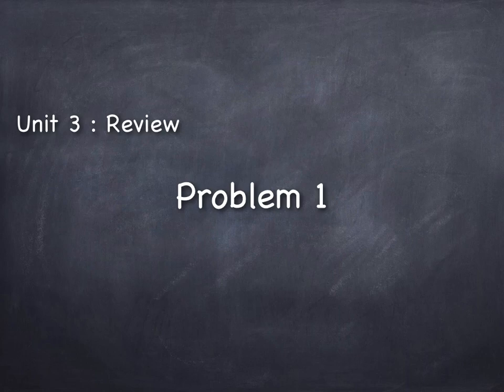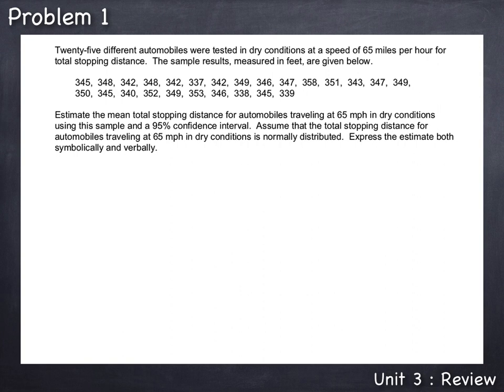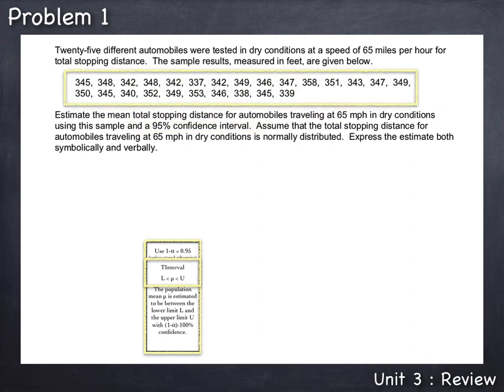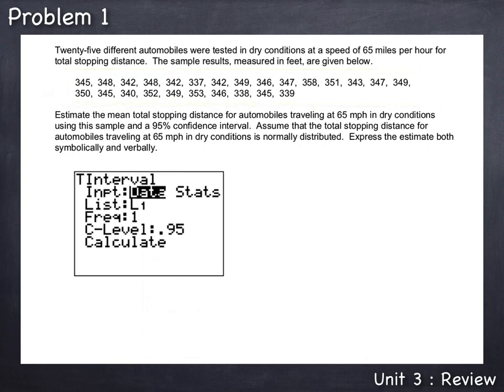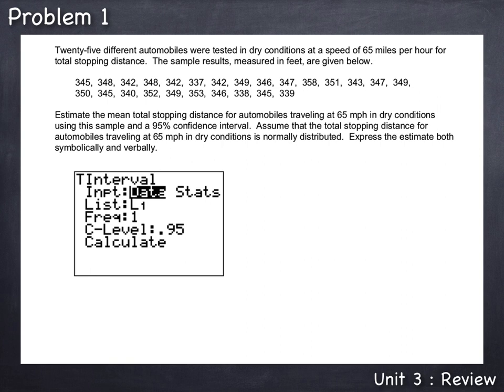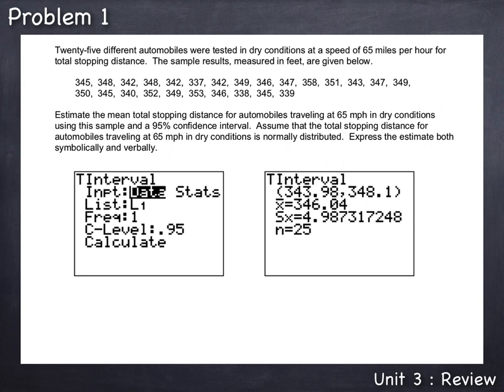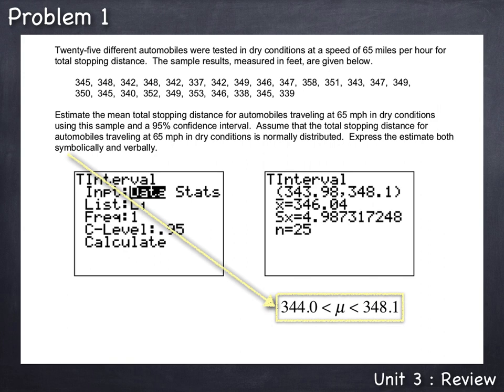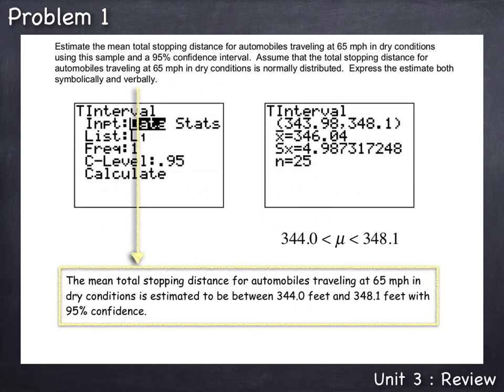Unit 3 : Review Problem 1